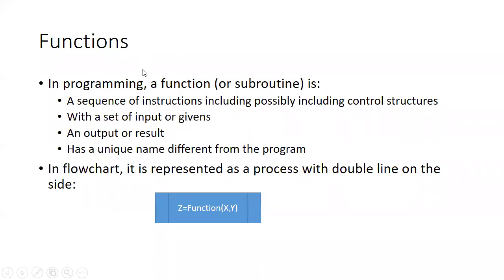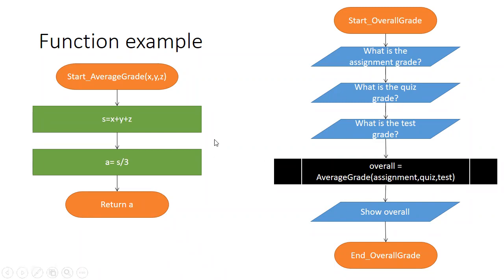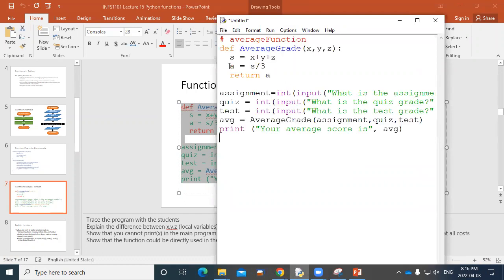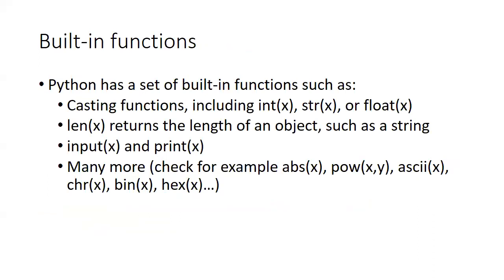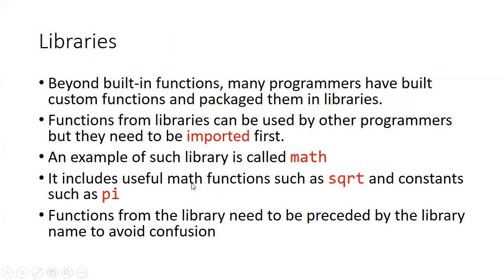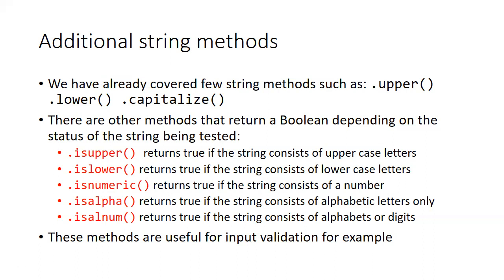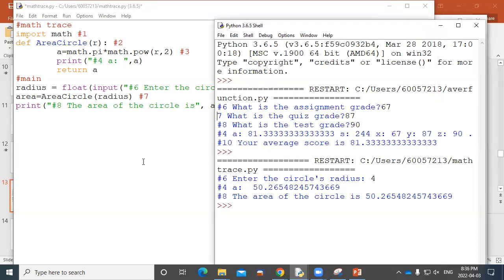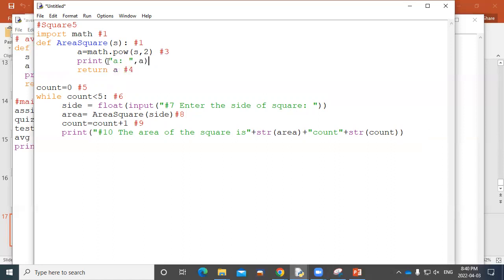INFS1101 Section 19 3 April 2022 Functions in python